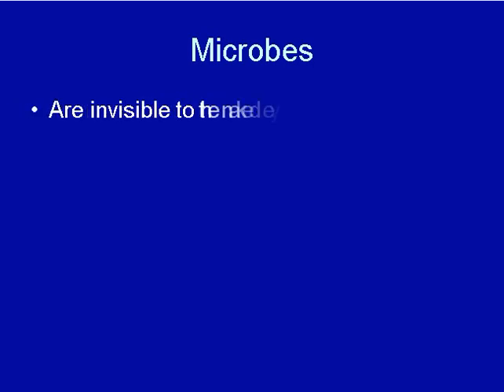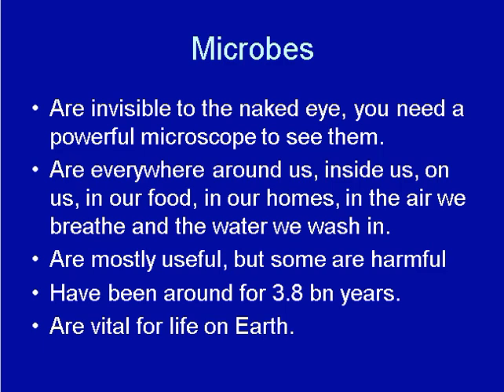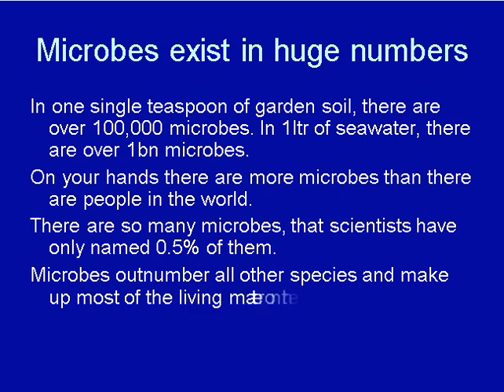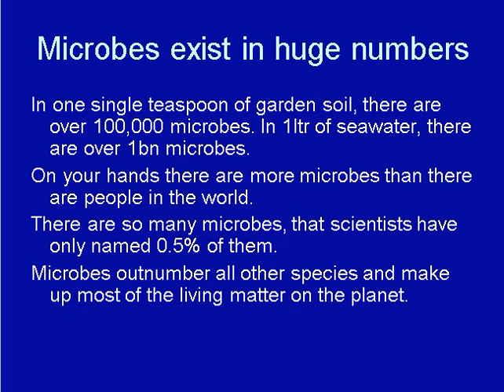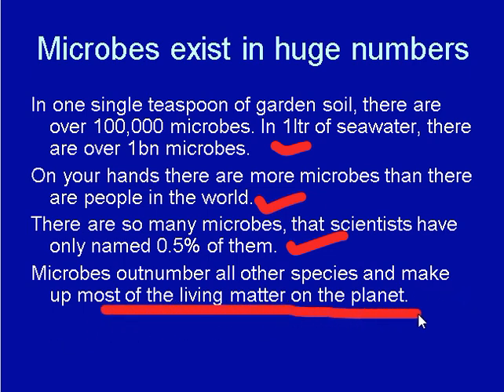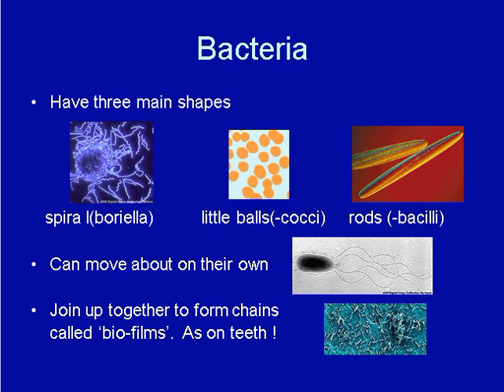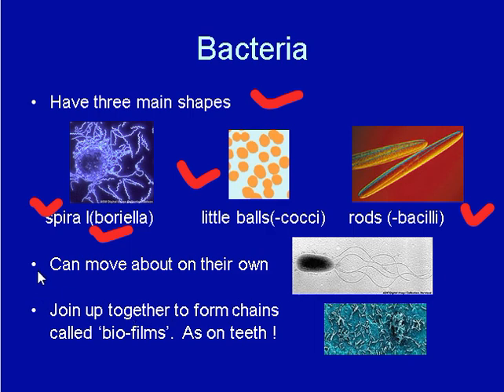microbes | bacteria | FUNGI |VIRUS